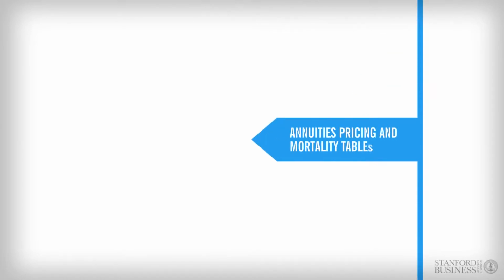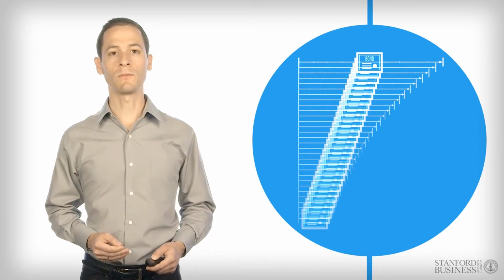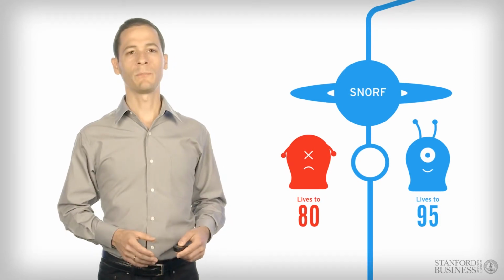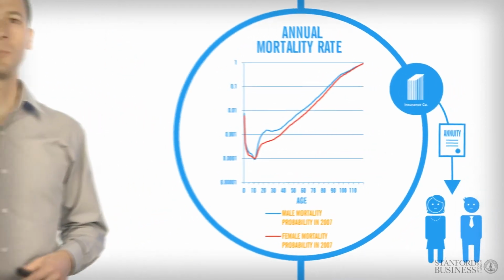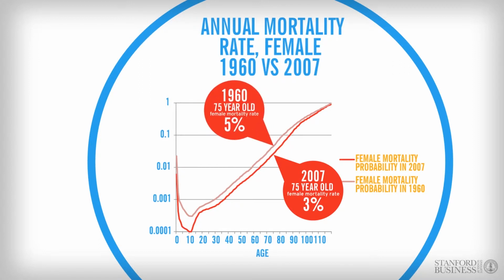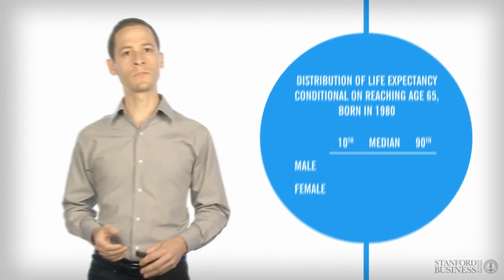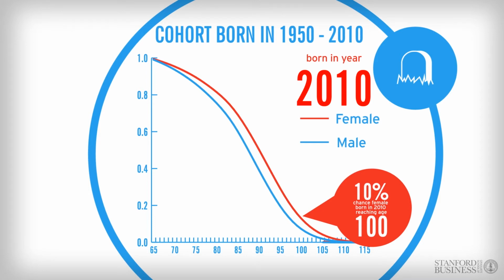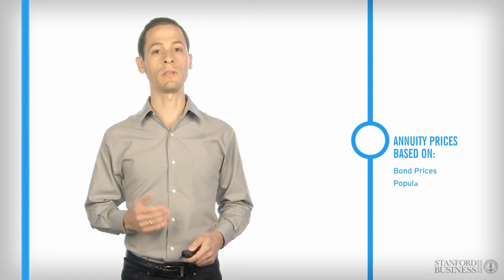2.4 Annuities Pricing and Mortality Tables (Optional)